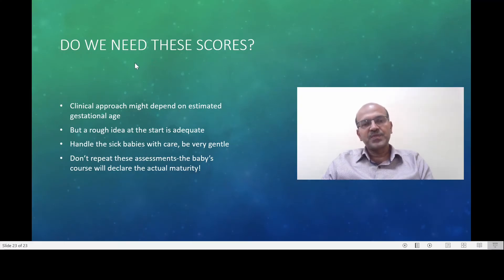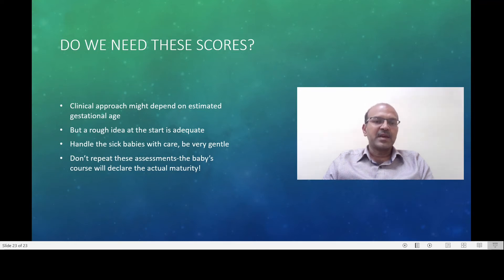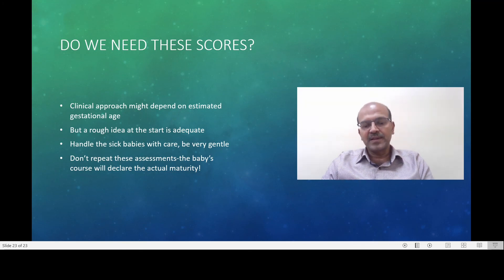Do we need gestational age scores like the Ballard score? Dr Sridhar K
There are three main options to assess gestational age-based on the menstrual cycle, based on ultrasound findings and based on postnatal scores like the new Ballard score, which is the most widely used system. In this video, I discuss whether we need gestational age scores like the Ballard score?